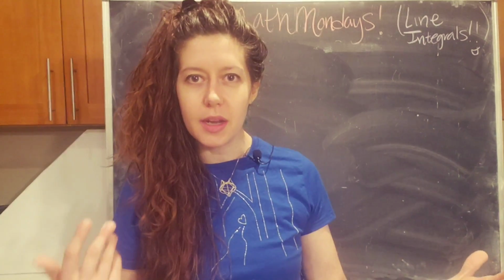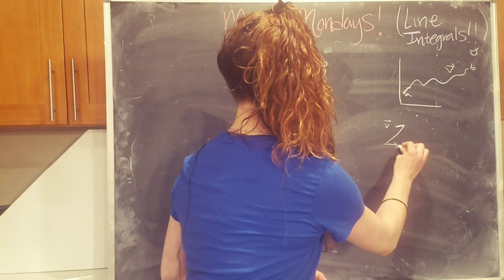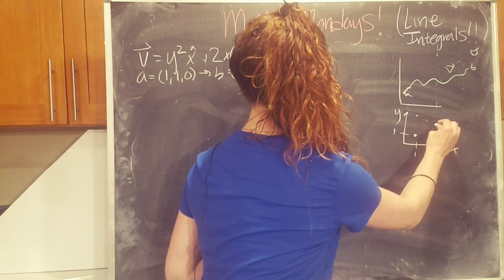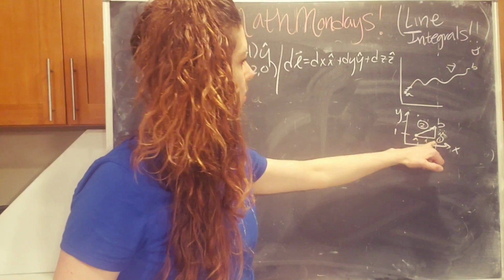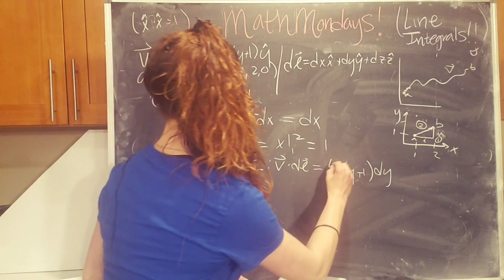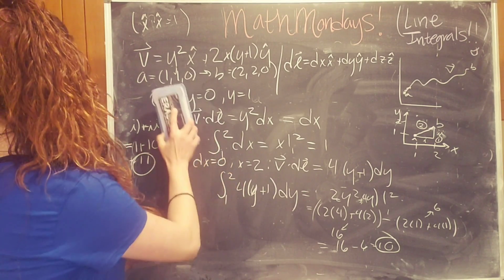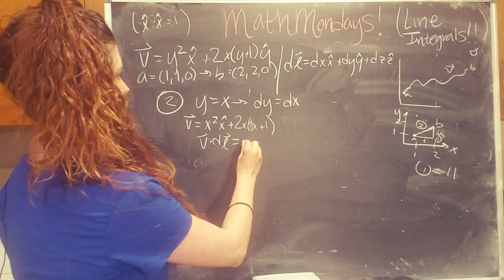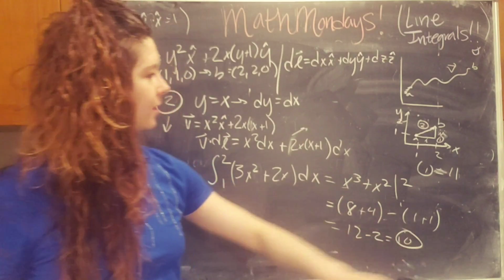How to do Line Integrals!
Line integrals are SUPER useful in physics and engineering! And are also a cool math technique for adding up little bits of stuff along a path. But beware! The path you take will change how much stuff you get along the way, so let's look at an example problem to help us understand (and calculate) a simple line integral!

Like this video and want to see more like it?

Exponential thanks to these monthly contributors: Christopher M., Limor F., Rob C